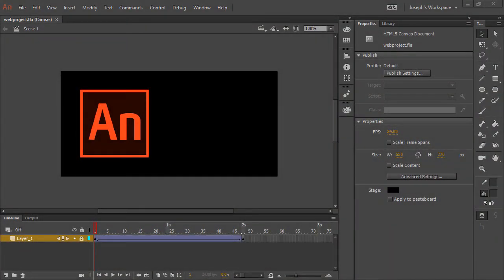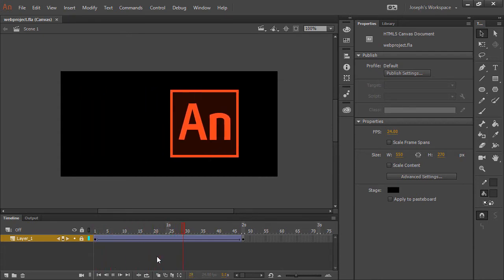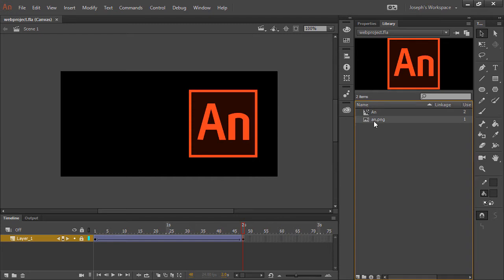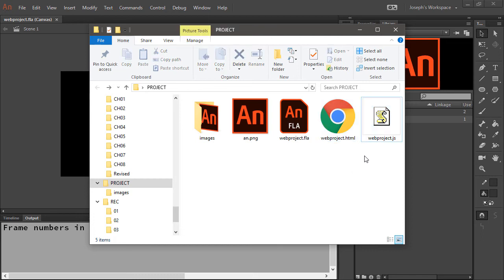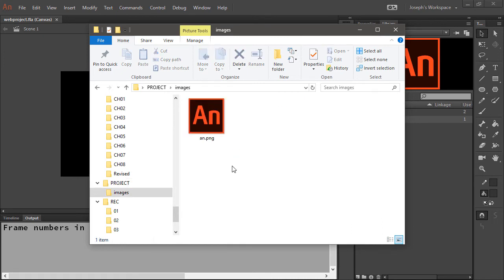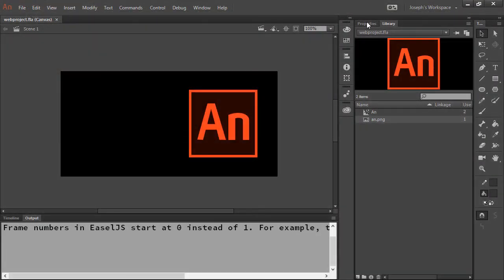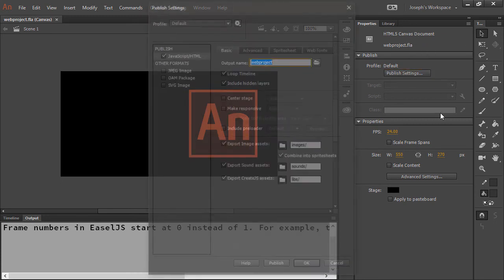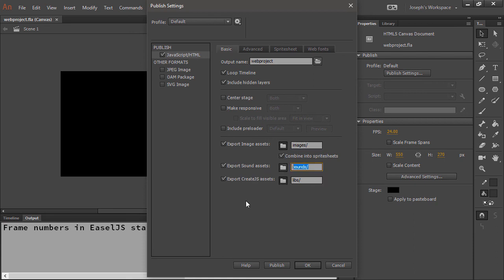Adobe Animate CC: HTML5 Canvas Images